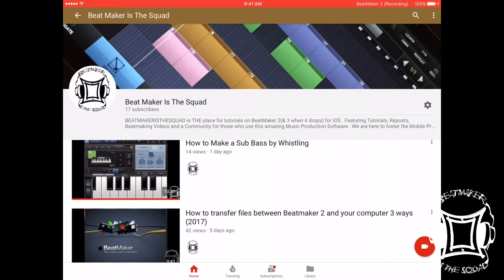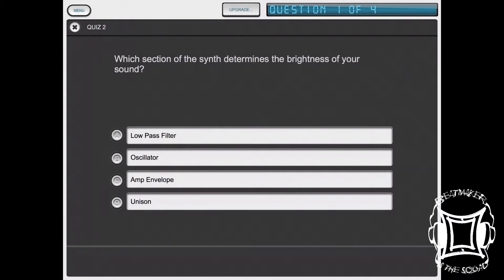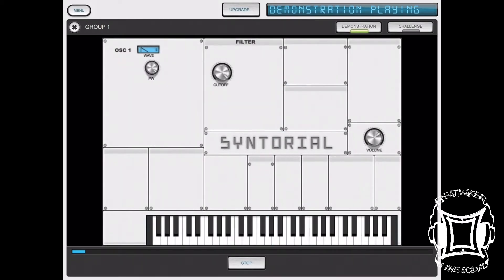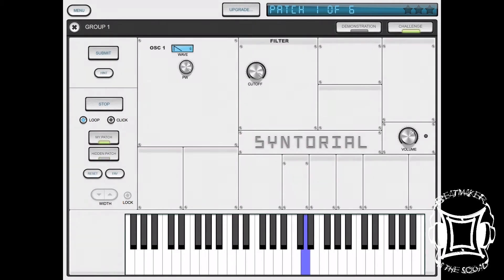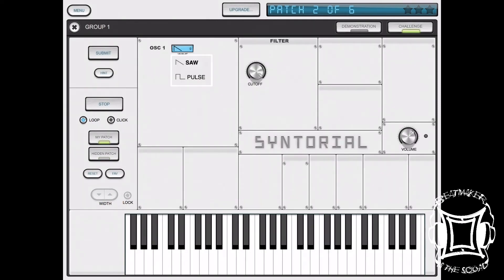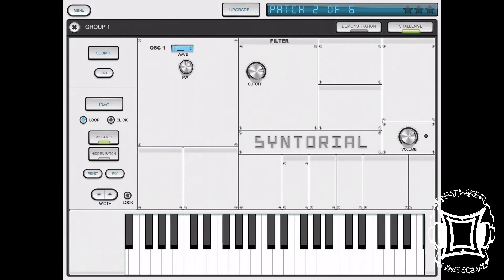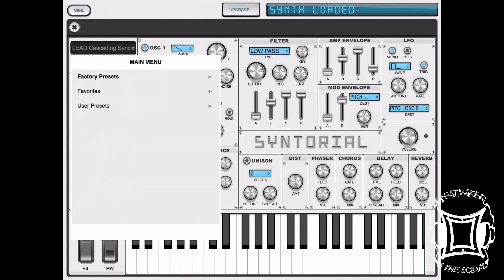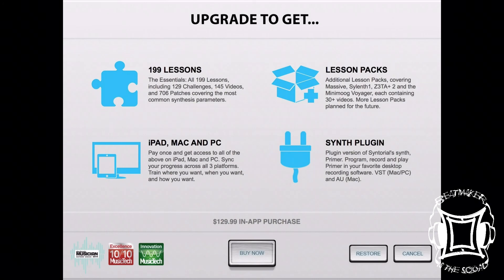Free App Fridays ep1 April 7, 2017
In this first episode of Free App Fridays, Cheez gives a brief overview of Syntorial which is an app that allows you to use an analog modeling synthesizer, but it also teaches you how to use it so you can be on the way to designing your own sounds and patches.

Also remember that you can win BeatMaker 3 by entering the contest